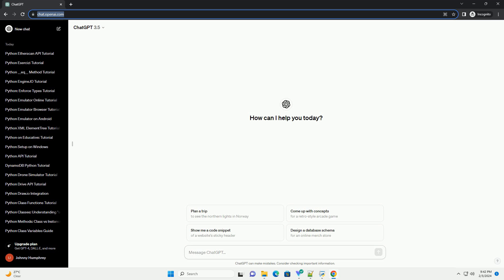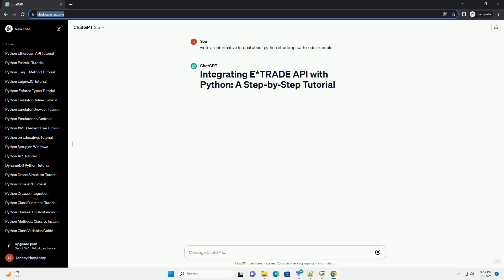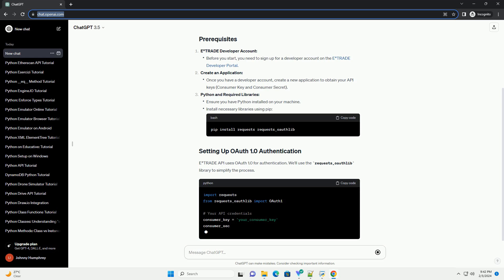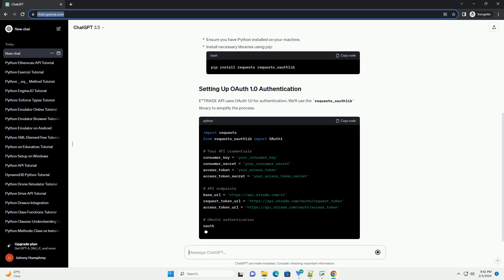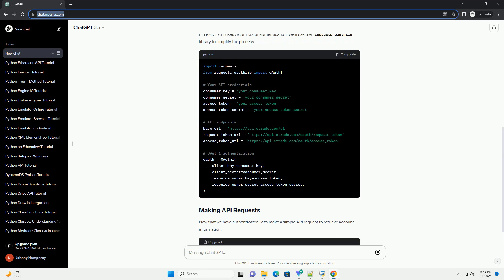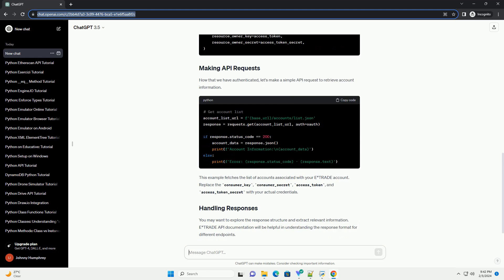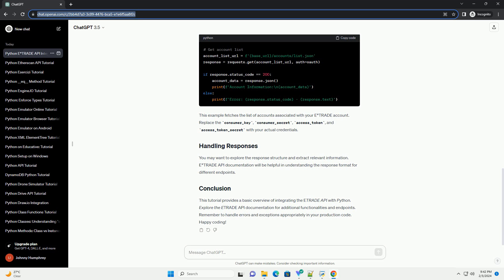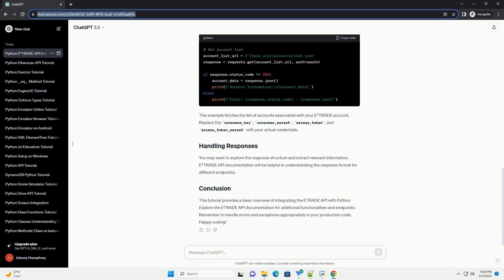python etrade api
etrade offers an api that allows developers to access their trading platform programmatically. in this tutorial, we'll walk through the process of integrating the etrade api with python. we'll cover the necessary steps to authenticate, make requests, and retrieve account information.
e*trade developer account:
create an application:
python and required libraries:
e*trade api uses oauth 1.0 for authentication. we'll use the requests_oauthlib library to simplify the process.
now that we have authenticated, let's make a simple api request to retrieve account information.
this example fetches the list of accounts associated with your e*trade account. replace the consumer_key, consumer_secret, access_token, and access_token_secret with your actual credentials.
you may want to explore the response structure and extract relevant information. e*trade api documentation will be helpful in understanding the response format for different endpoints.
this tutorial provides a basic overview of integrating the etrade api with python. explore the etrade api documentation for additional functionalities and endpoints. remember to handle errors and exceptions appropriately in your production code. happy coding!

python api documentation
python api
python api call
python api request

Related videos on our channel:
python api documentation
python api
python api call
python api request
python api testing
is etrade good for ira
python etrade
etrade python api documentation
what does executed mean on etrade